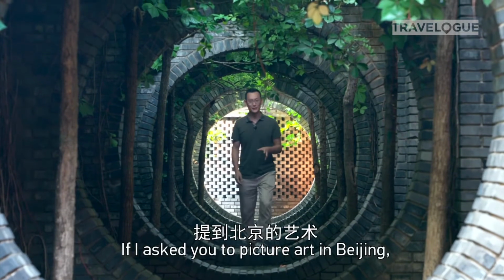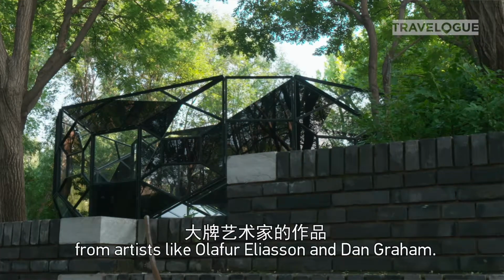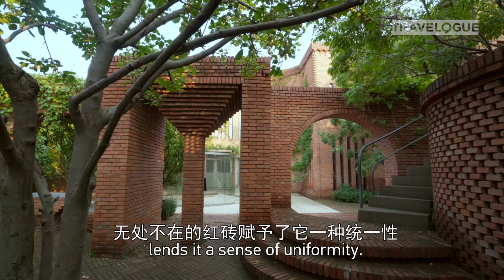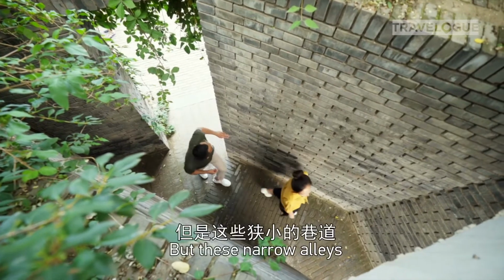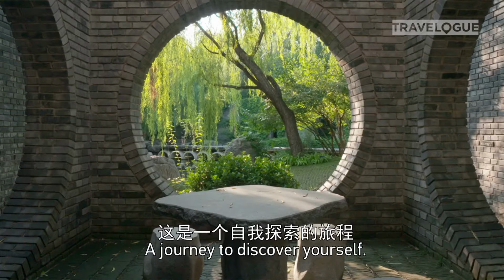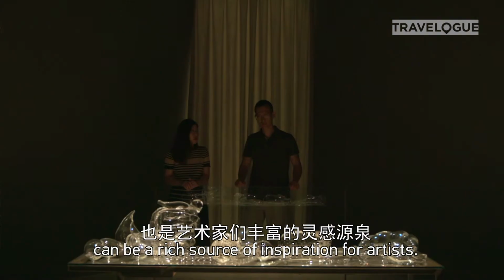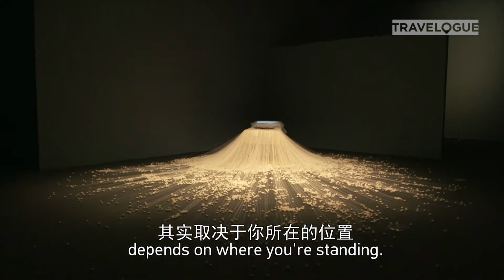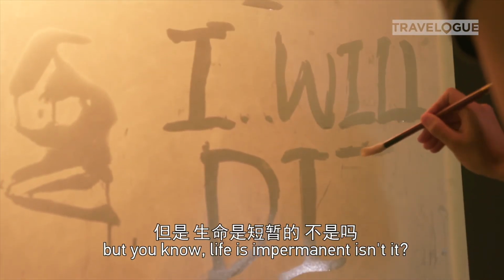TRAVELOGUE Latest Episode Beijing Through Art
Featuring Red Brick Art Museum, Han Meilin Art Museum, Song Art Museum, and Luo Hong Art Museum

watch the rest of this Travelogue episode on CGTN.com or on our YouTube playlist “Travelogue: Exploring Hidden China